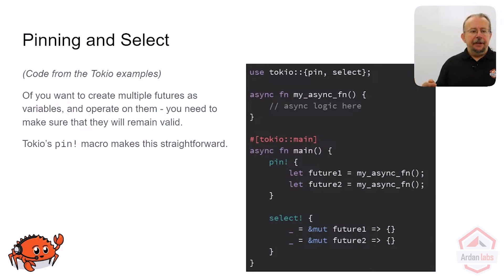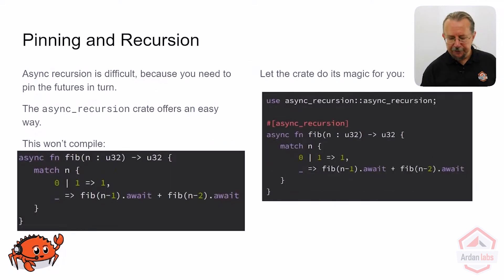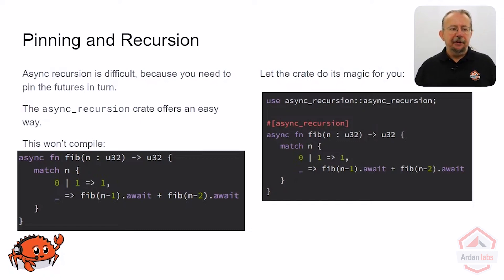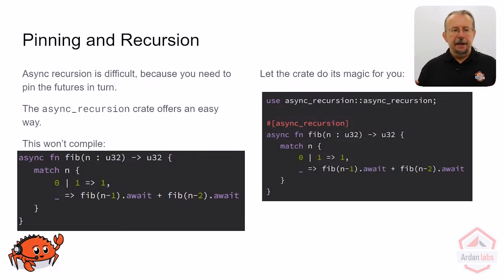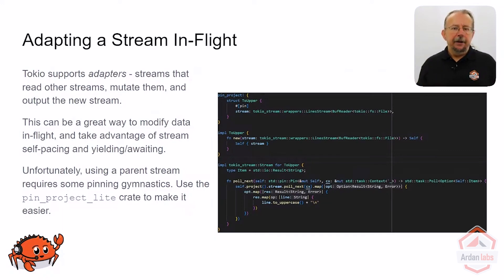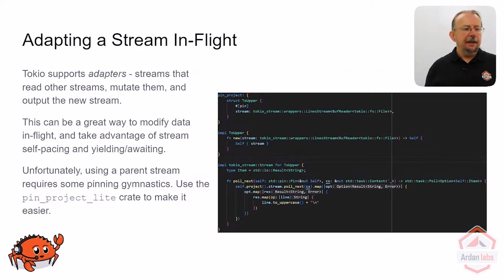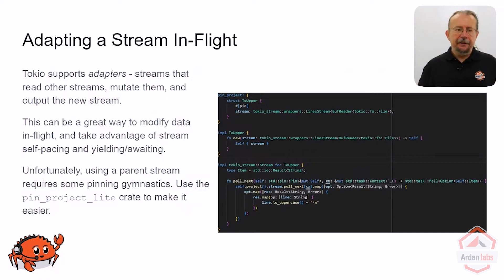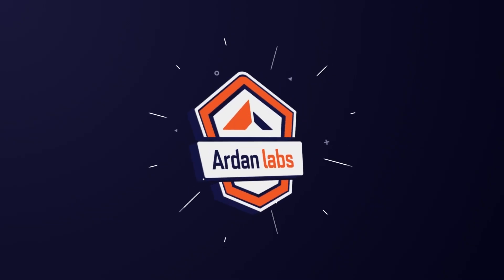Asynchronous Rust: Ensuring Memory Stability with Pin Macros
Welcome to our Asynchronous Rust series, episode 4! A series of short videos on Asynchronous Rust and its diverse advantages.  --  Watch now to discover how Pin Macros in Rust is ensuring memory stability, preventing objects from moving in memory until they drop out of scope, and avoiding compilation errors, etc.  --  In this video, Herbert Wolverson guides you through the process of mastering recursive async functions without compromising performance, utilizing the "async_recursion" crate.
Additionally, the session elaborates on how Pin macros simplifies the creation of adaptive streams, termed "adapter" streams, for in-flight data modification and how this approach allows for self-pacing, ensuring that the stream's processing aligns with the slowest component, such as network speed, resulting in efficient throughput.
Whether you're a beginner taking your first steps or an experienced developer, this video offers valuable insights to help you excel in asynchronous Rust programming.

Things you will learn in this episode:
- Ensuring memory stability with Pin macros.
- Handling recursive asynchronous code.
- Creating adaptive streams with Pin macros.

The clips from this series are from our August 2023 YouTube Live-Stream, ' 1 Hour Dive into Asynchronous Rust', with instructor Herbert Wolverson.

What is the most effective way, according to you, to keep data in a fixed memory location and prevent it from being moved or reallocated?